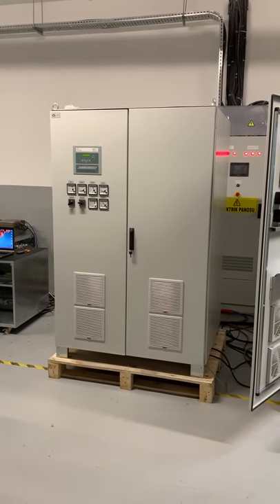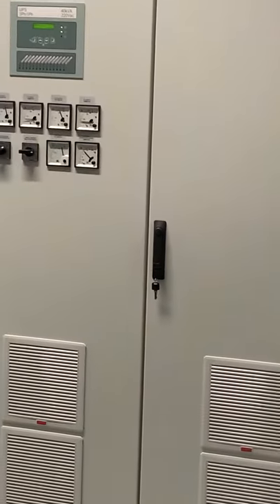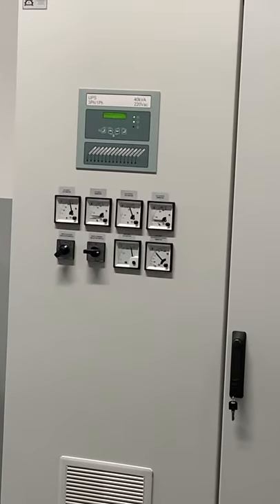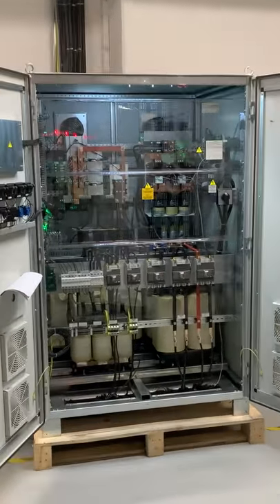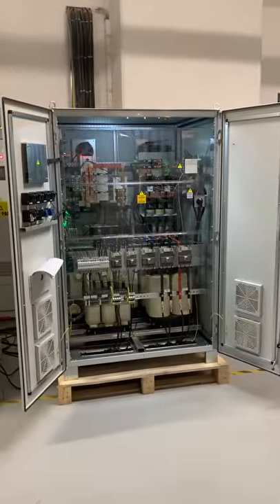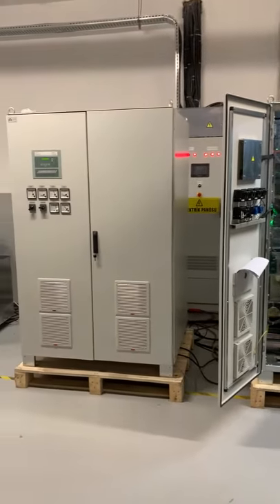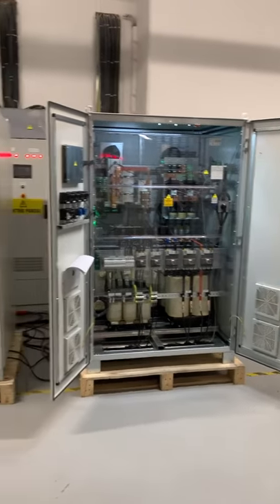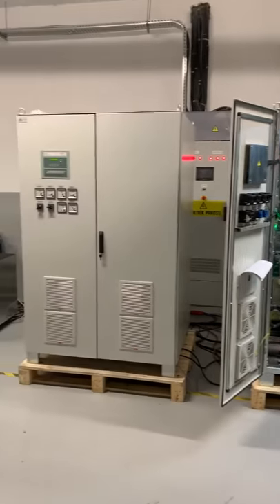UPS-GER 2 x 40kVA Marine UPS with NiCad batteries for a Vessel Parallel Operation from Germany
Germarel GmbH produces and designs industrial UPSs, Marine UPSs, outdoor ups, NiCd battery connectable UPSs in Germany. With extensive experience in supplying the industrial and marine industries with Uninterruptible Power Systems, Germarel GmbH integrates a full line of UPSs, services, and site support. Germarel GmbH offers a full line of standard and custom UPS to meet all of your needs. From small to large UPS we plan, design, manufacture, test, and ship the UPS for you.

As Germarel, we produce Marine Certificated UPS Solutions. We sold this solution to the Philippines, used in a 270 m vessel. Using Parallel operation, this UPS 2x 40kVA solution is connected with Nickel Cadmium Batteries / NiCD 375AH (220VDC battery system) x 1 bank, also supplied by Germarel with our own brand. This Marine UPS has got a load-sharing paralleling system, with alarm and analog controlled. This solution is suitable for Vessels.

Our machines are specially designed and manufactured in Germany for our clients. Thanks to our excellent R&D team, we could realize this UPS Parallel solution with Input Three-phase Delta and Output Single-phase, Marine Certificated.

Our solutions are produced with European technology, which in result our machines are robust, suitable for harsh environment and long-term usage.